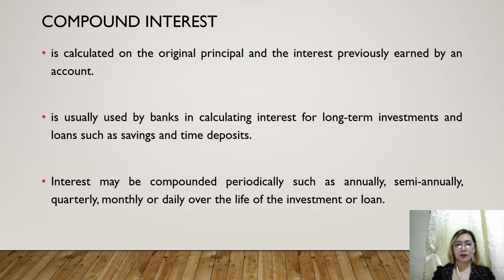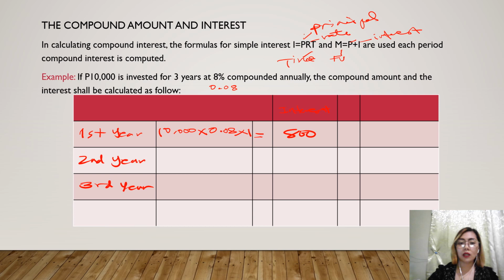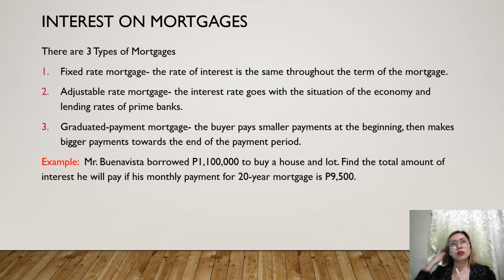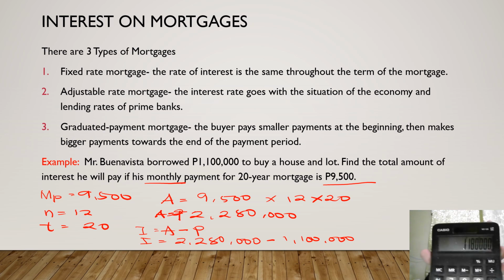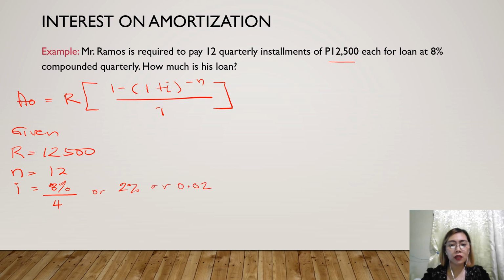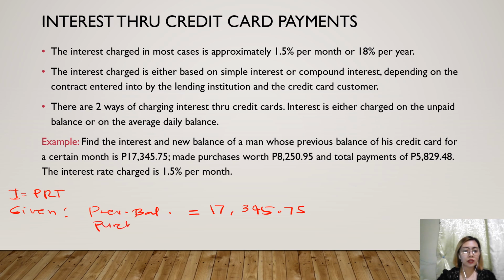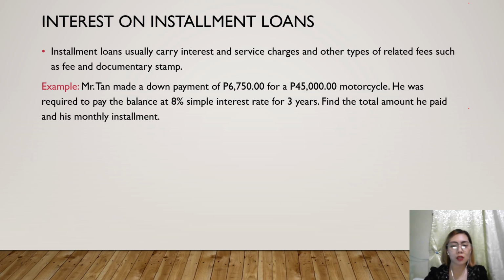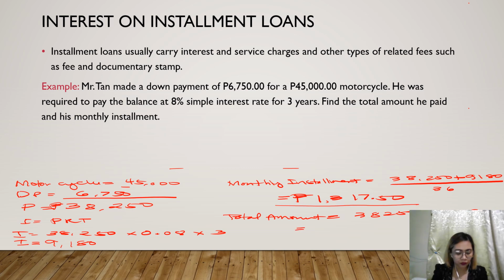INTEREST AND COMMISSION part 1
INTEREST
TYPES OF INTEREST
PROBLEM SOLVING INVOLVING INTEREST